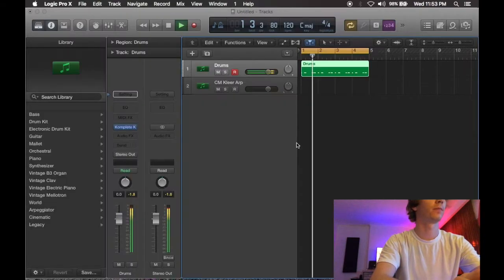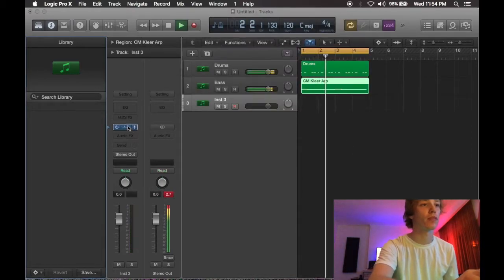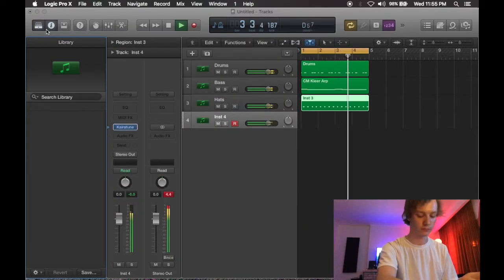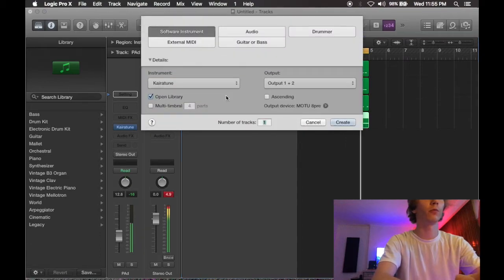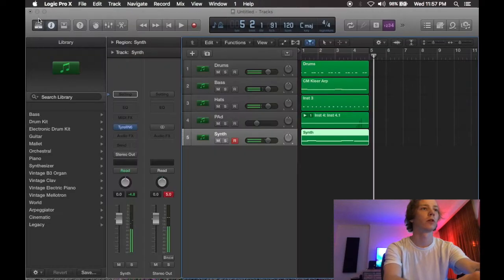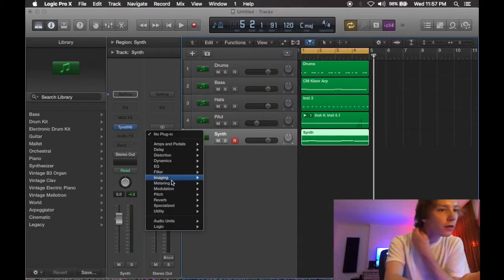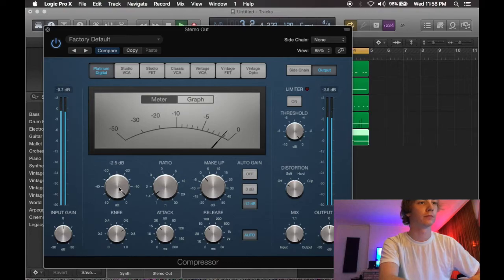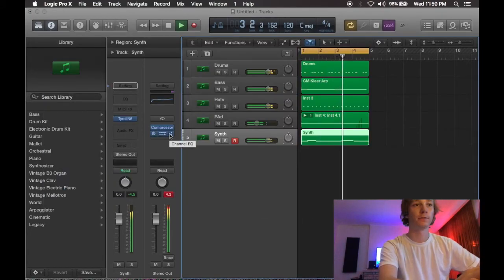Flemo City Media Logic Pro X Tutorial #5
TNO-The Neighbourhood Organization is bringing to you a weekly tutorial series featuring, Flemo City Media producer and youth specialist, Morgan Dunbar.